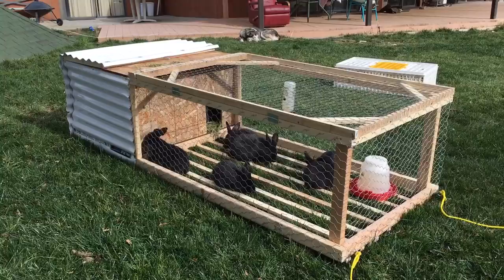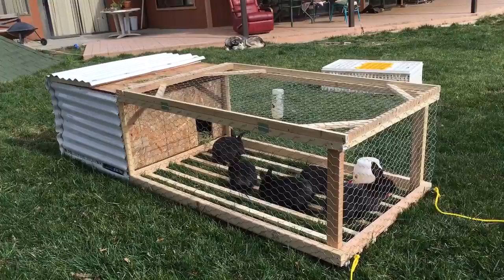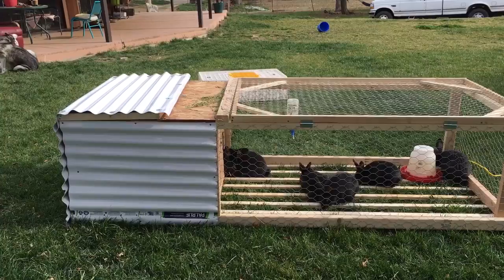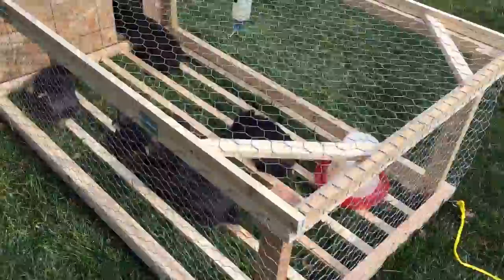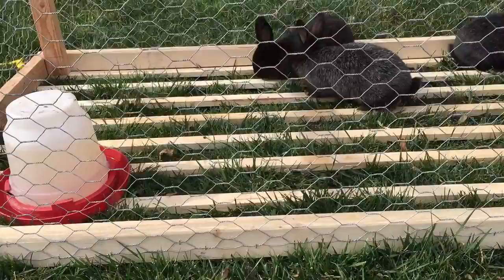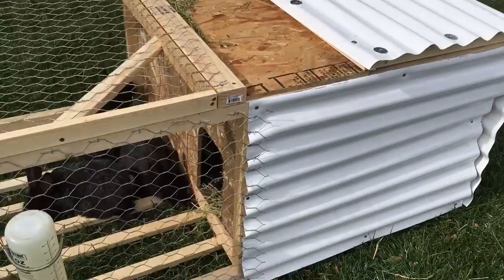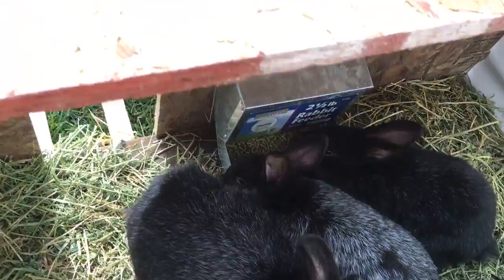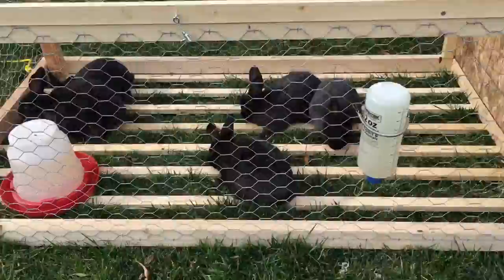Pasture Rabbit Tractor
Pasture rabbits